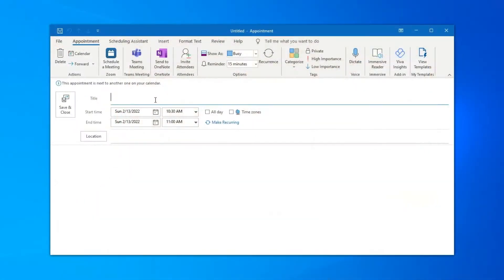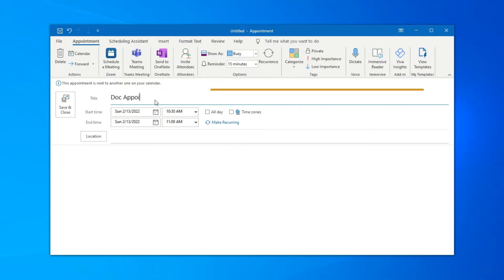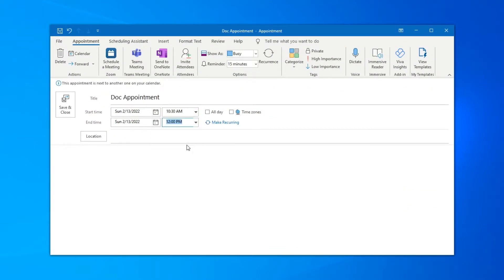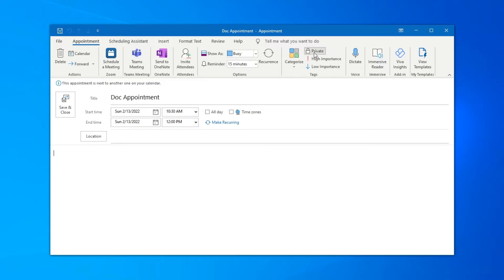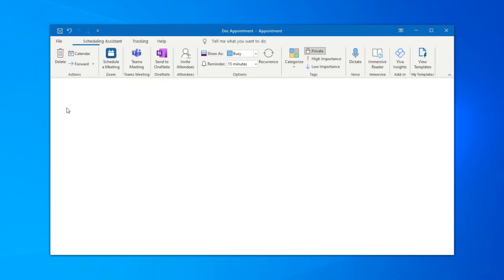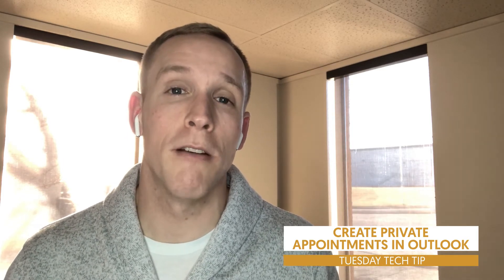Private Appointments In Outlook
How do you create private appointments in Microsoft Outlook? Curtis Hyde from Colorado Computer Support shares insights into creating private appointments with Microsoft Outlook.